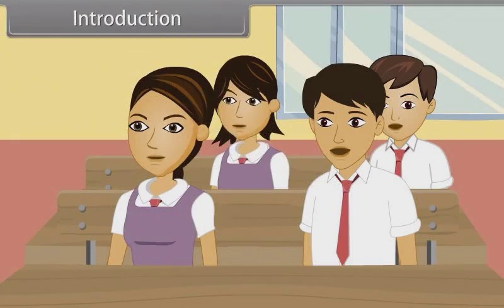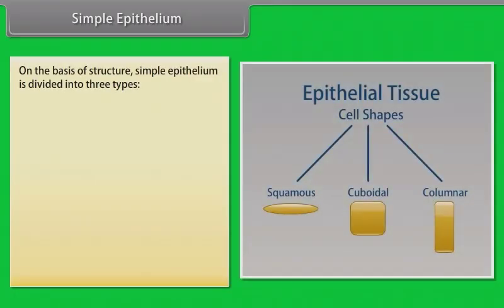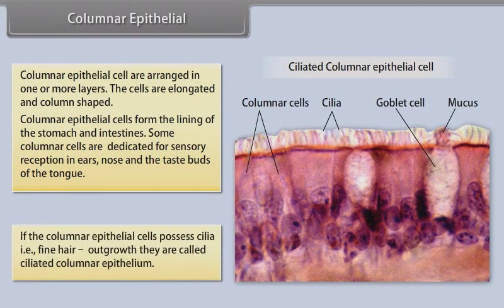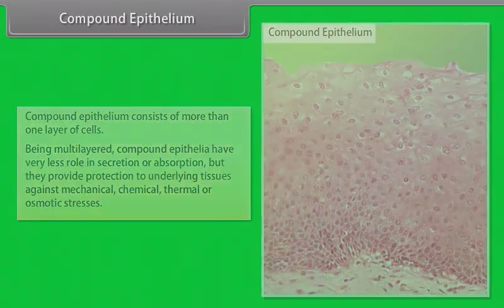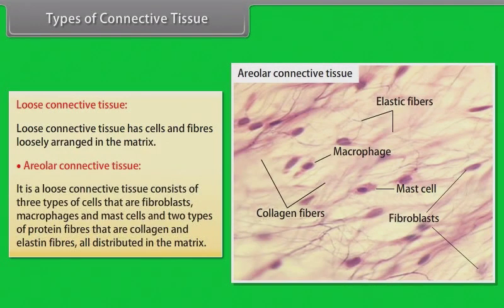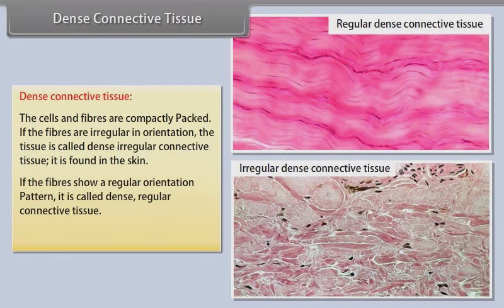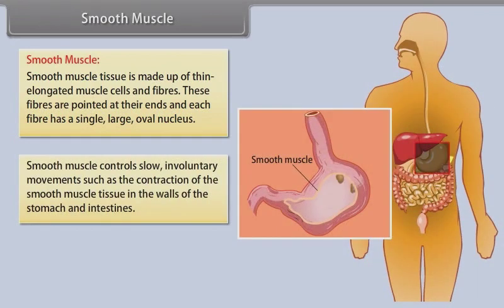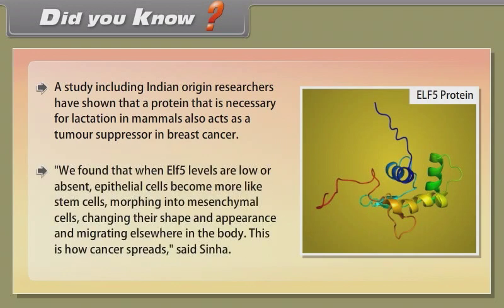class 11 biology ch 7 Structural Organsiation in Animals I